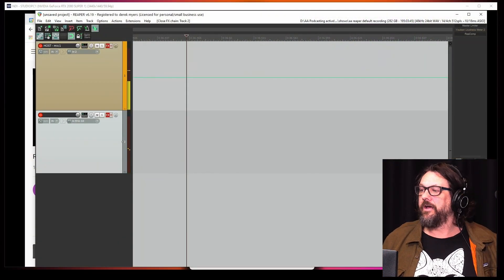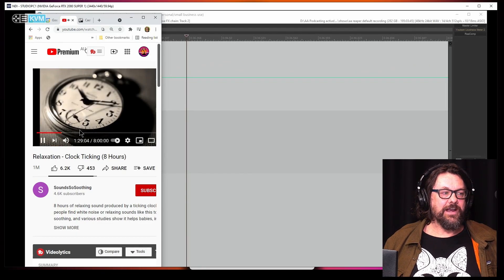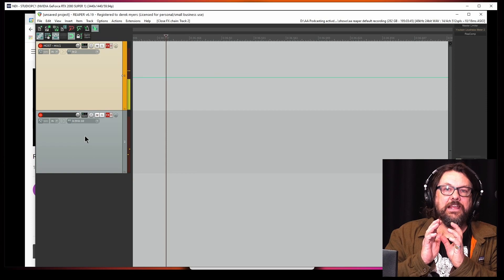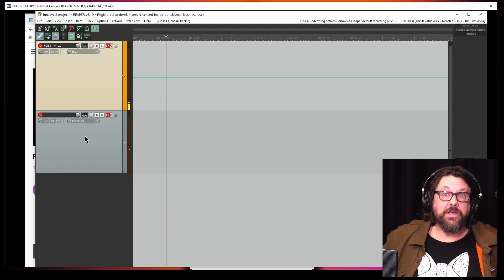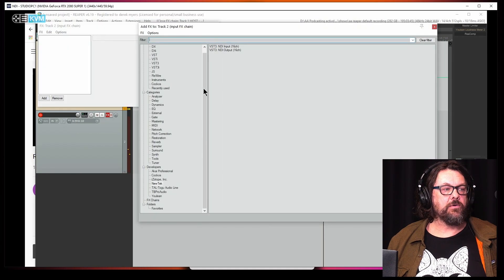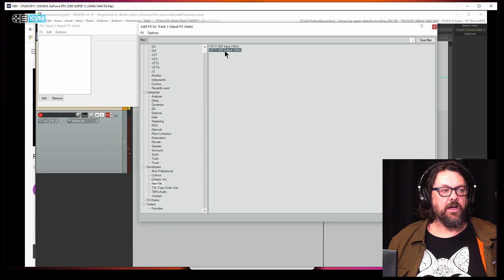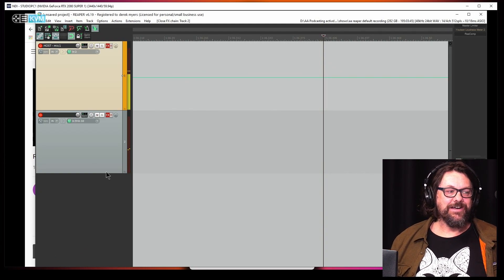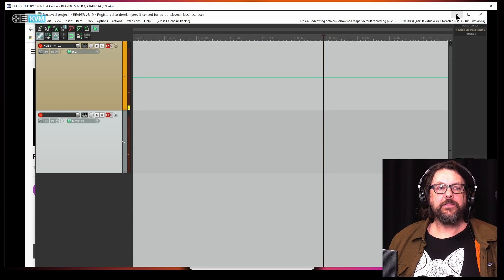NDI 5 Audio Direct - SUcCEsS !!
We test out the new Audio Direct feature of the new NDI 5 tools, allowing VST3 plug-ins to send and receive NDI direct from DAW tracks.
Camera studio 2- BirdDog P200 PTZ NDI camera
Camera Studio 1- Canon M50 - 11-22mm lens - BirdDog Flex NDI converter
Mic - Sennheiser MKH 416 shotgun

Derek at Castaway Studios goes through equipment and software used in the professional podcast and streaming studios Oh and.
We here at Castaway Studios Are loving using Riverside.fm to make professional remote podcast and video content.
If you are considering using an easy to use web based recording platform, give Riverside a go. Say goodbye to Zoom Glitches. as Riverside records locally on each machine and doesn't rely on the internet for quality.